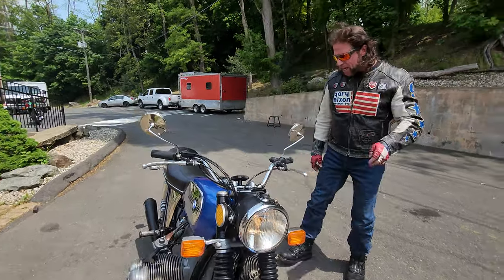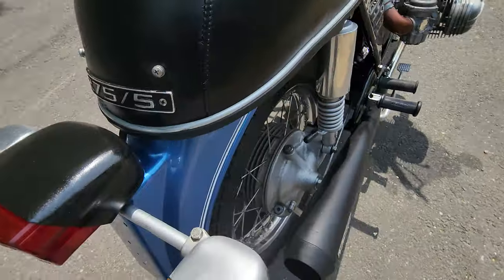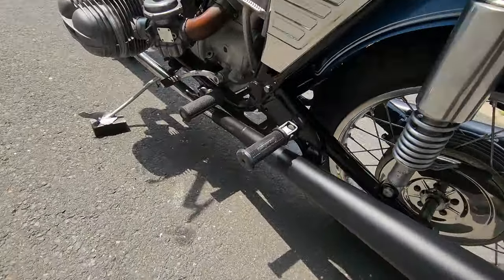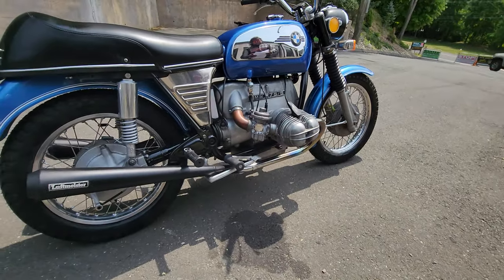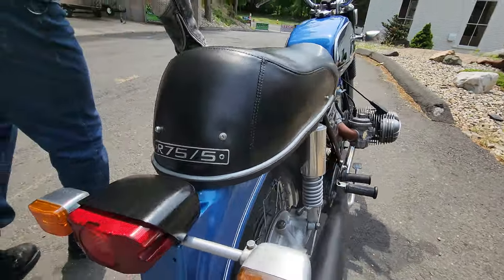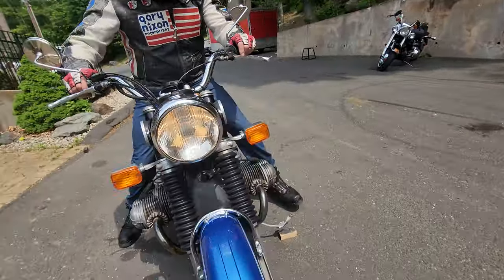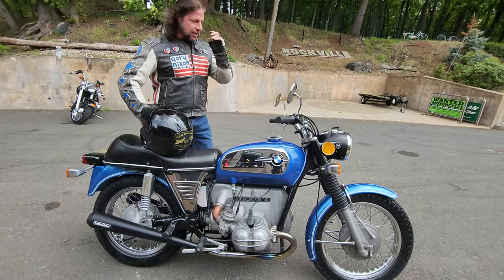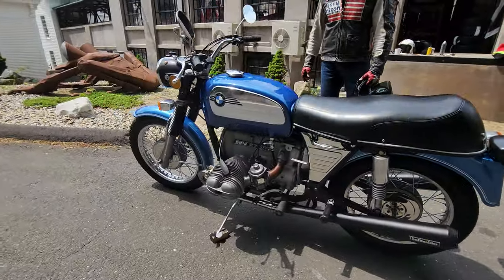KAPLAN CYCLES RESTORED 1973 BMW 750 R75/5